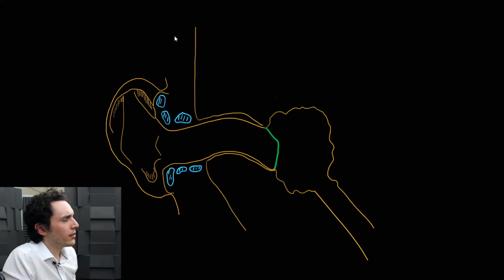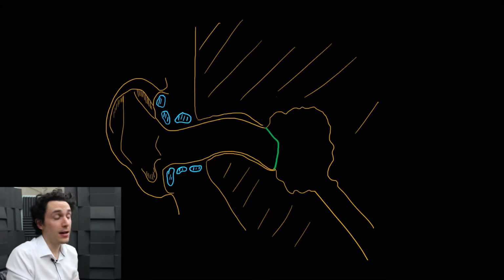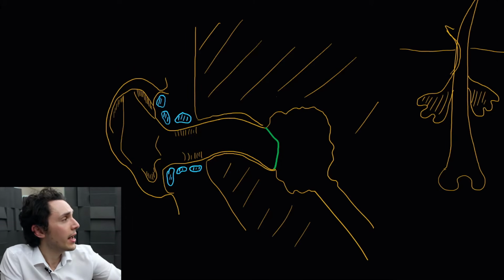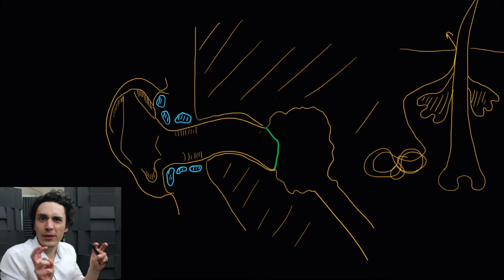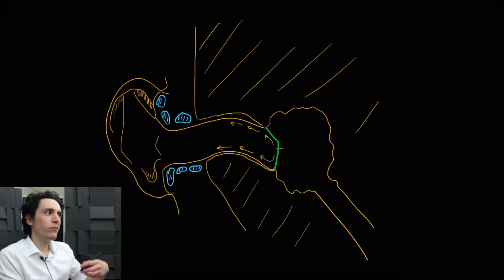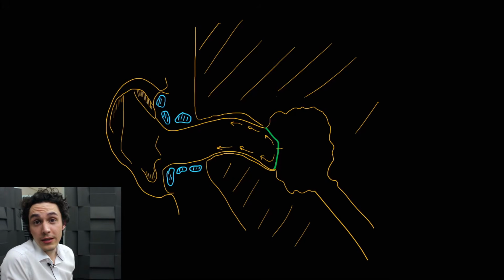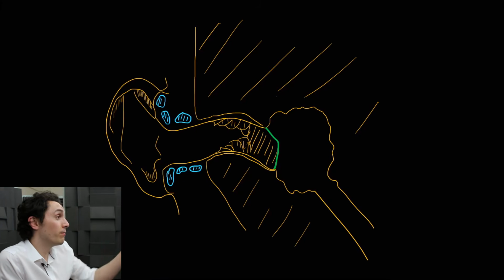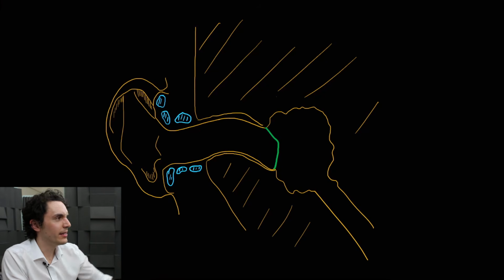3 Reasons Why You Shouldn't Clean Your Ears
In this video we discuss the 3 main reasons you should avoid cleaning your ears:

1. Ear wax has anti microbial qualities and protects your ear from infection and foreign bodies.
2. If you clean with a cotton bud or other physical instrument you risk pushing wax further in.
3. Your ear’s natural self cleaning system (epithelial migration) can be disturbed.